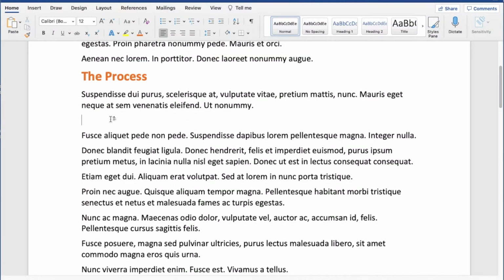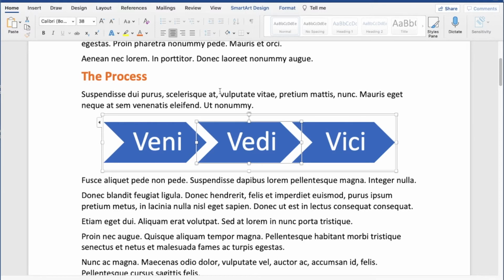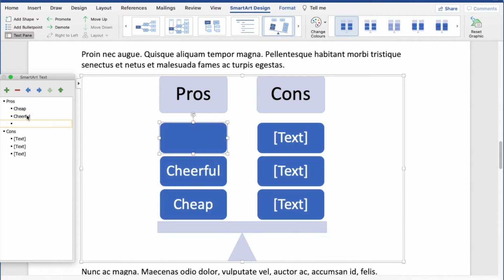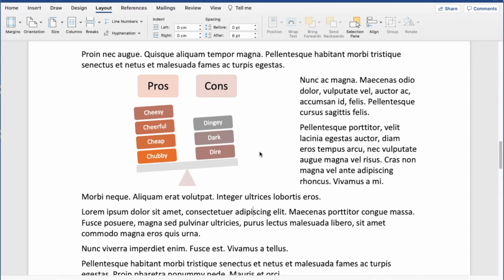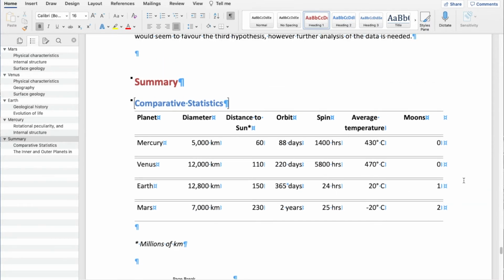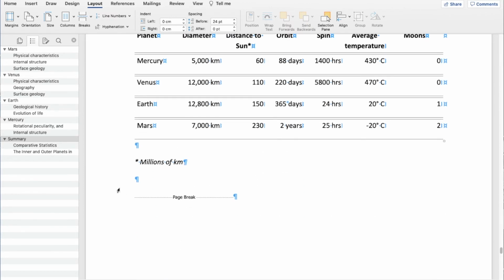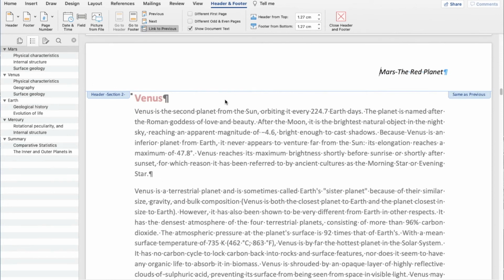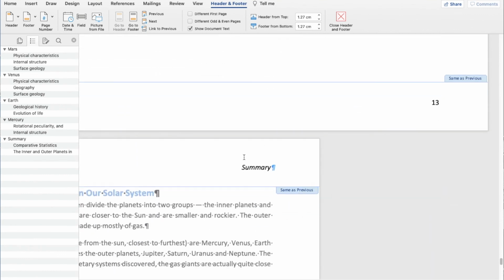Word Intermediate course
Clair Taylor and Wayne Johnson at Mouse Training preview two of the key topics on our Word Intermediate course: SmartArt diagrams and Section breaks.

From the sublime to the ridiculous. SmartArt diagrams are the easiest thing to do. But Word Section breaks are one of the trickiest things to get right. You need section breaks to change headers and footers or have parts of your document in landscape orientation.